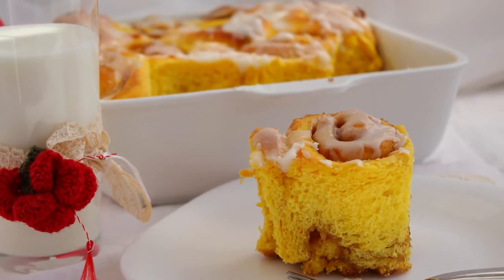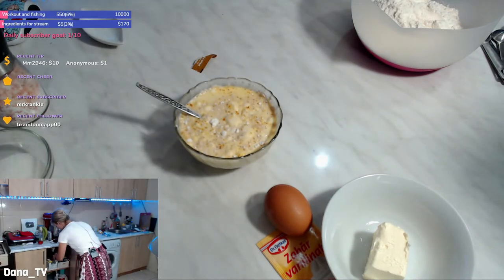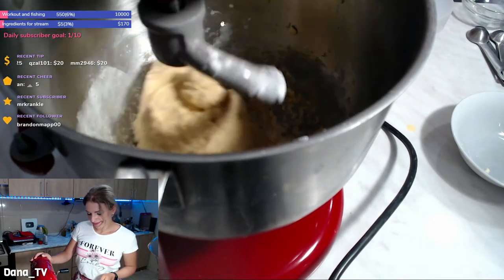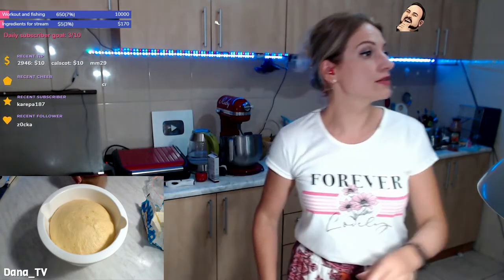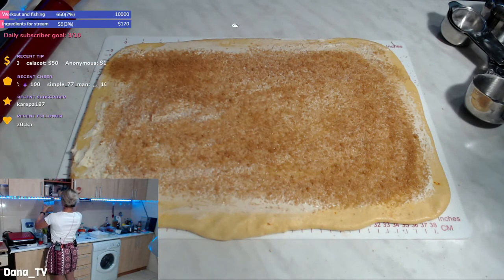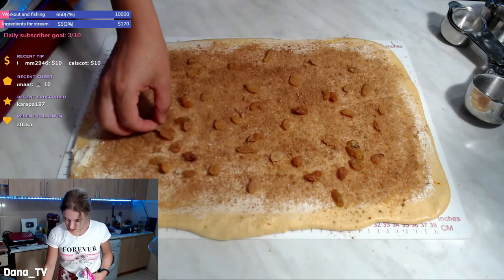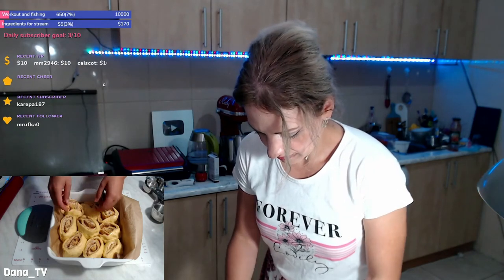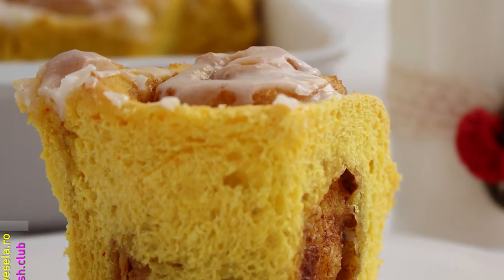Cinnamon buns | Dana_TV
Cinnamon rolls: 1 cup warm milk, saffron, 1/4 cup melted butter, 5 tbsp sugar, 7 gr tbsp dry yeast, 1 egg, 3 1/2 c (450 gr) flour, 1/4 tsp salt. Filling 1/2 c brown sugar, 50 gr butter room temp, 1 tbsp cinnamon. Icing 1 c powder sugar, 1/2 tsp vanilla, 1-2 tbsp milk.

In my live streams I am using for music in the background.

Corel VideoStudio Pro